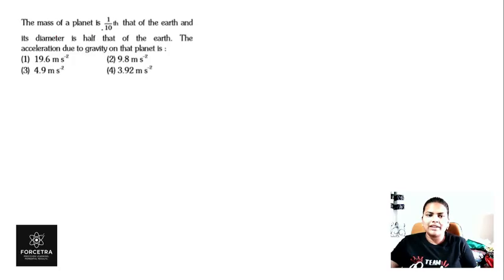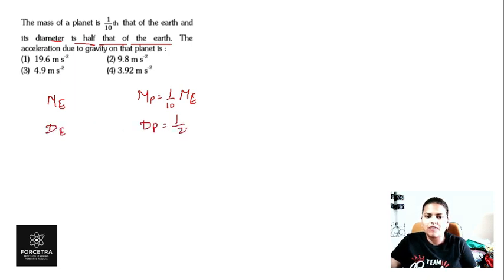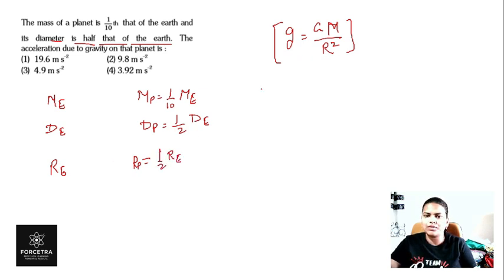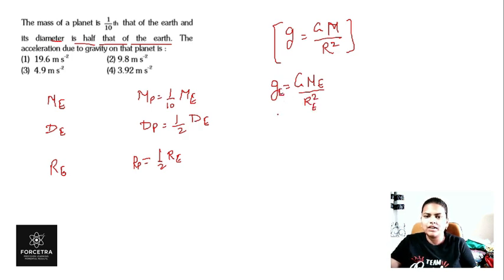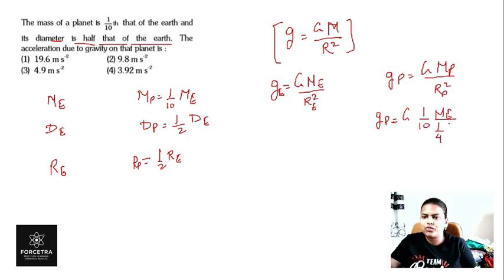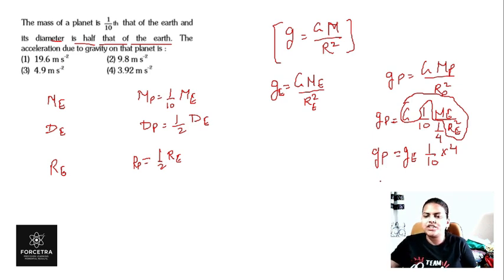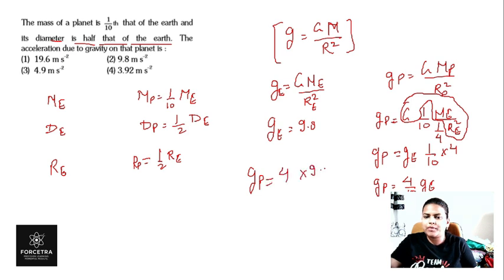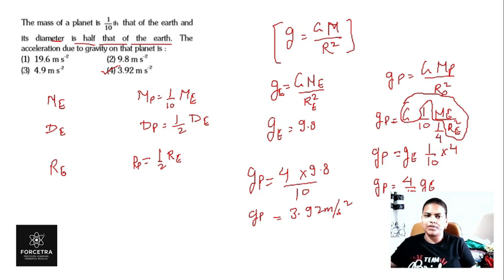Acceleration due to Gravity: Problem-15 | Past Year MCQ Questions solved by Mudita Bansal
The mass of the planet is 1/10th that of the Earth and its diameter is half that of Earth. The acceleration due to gravity of the planet is

OR
You can WhatsApp to 👇🏻
OR
You can DM on LinkedIn 👇🏻